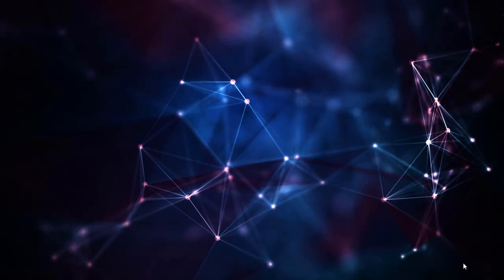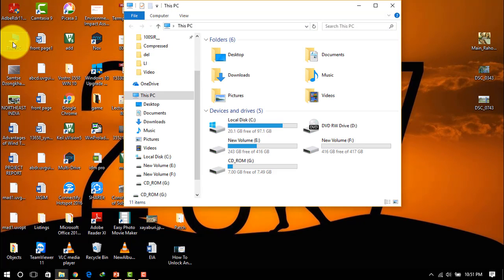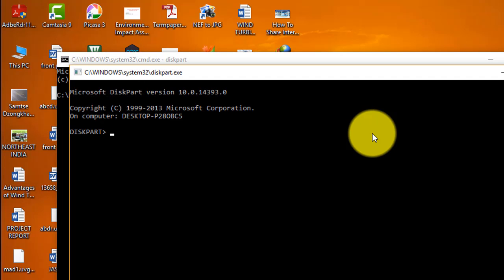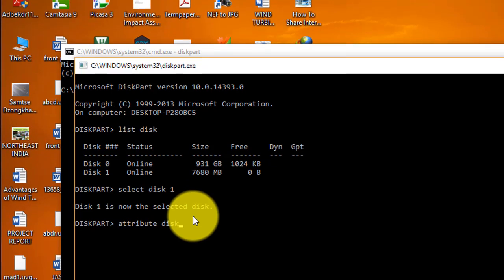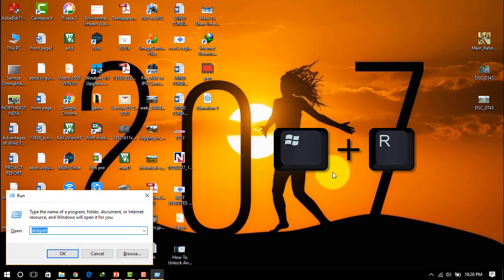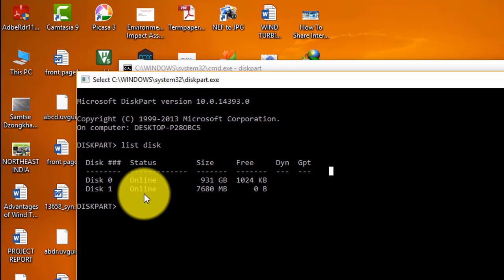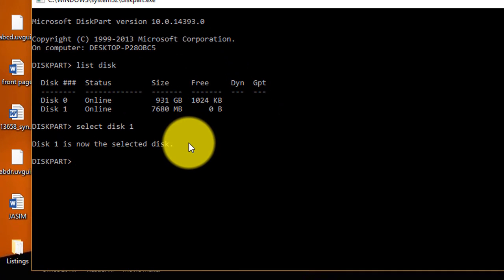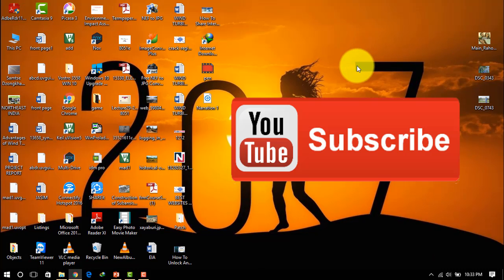How To Remove Write Protection From USB Pendrive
Sometimes you will find that it is impossible to format, delete or copy or paste new files to an SD card or USB Pendrive. Windows will pop up you a message that it is write protected, even though you will find no 'lock' switch or if there is - you have made sure that the switch is set correctly to allow files or any other documents to be written on the drive. It is well worth checking that your Pendrive has the switch set to 'unlocked'. When it is set to 'locked' you won't be able to copy any new files onto the memory card or USB Pendrive, and it also restricts you from accidentally formatting it.